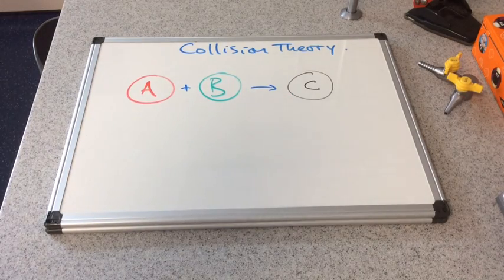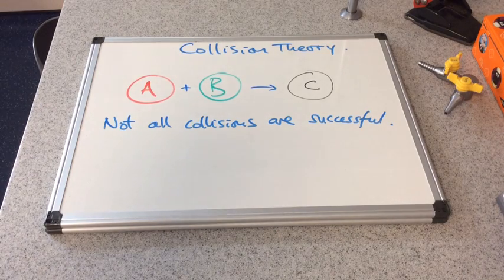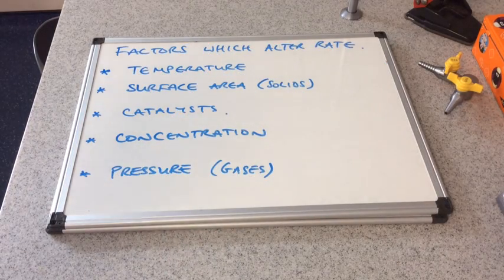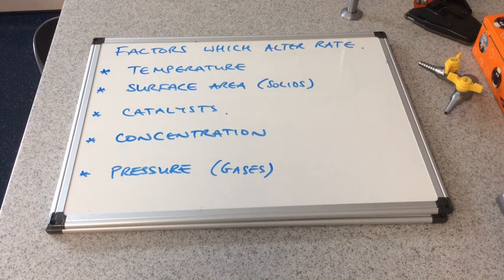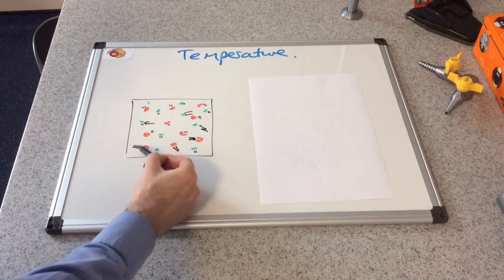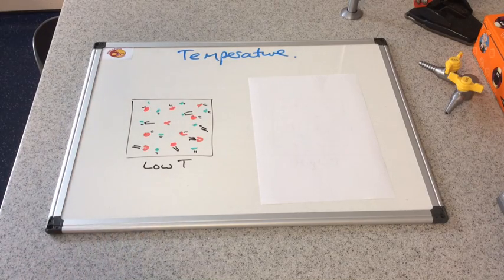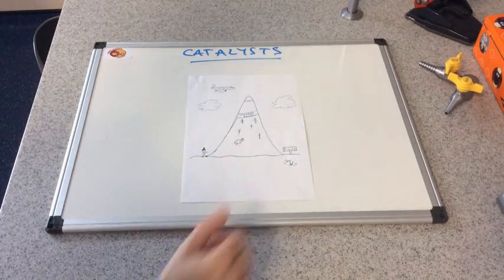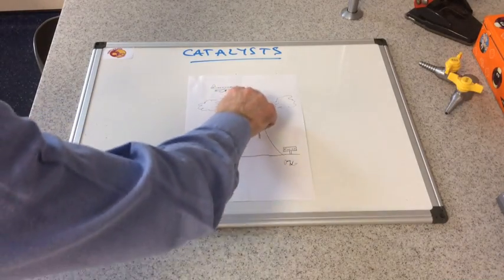Rates of Reaction - Collison Theory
How collision theory is used to explain the effects of temperature, concentration, pressure, surface area and catalysts on the rates of reactions